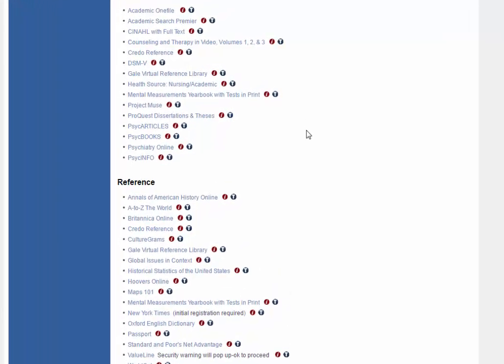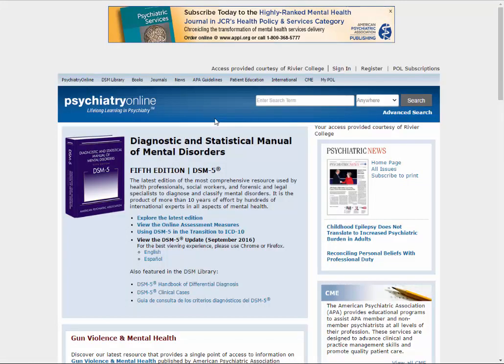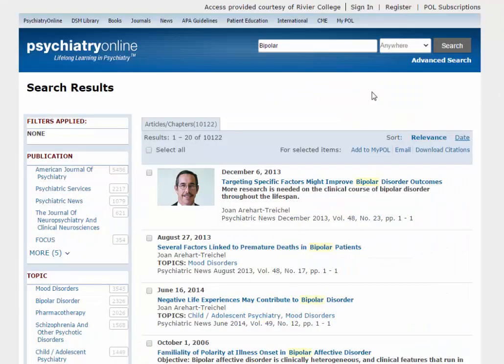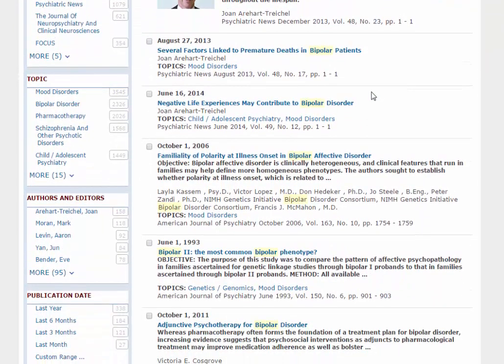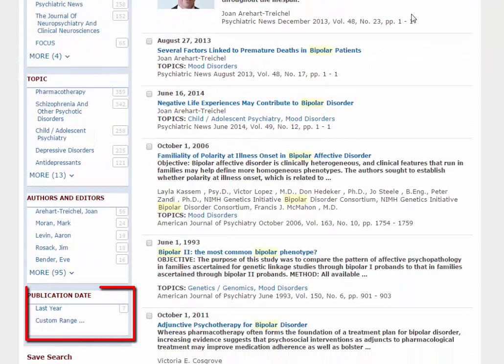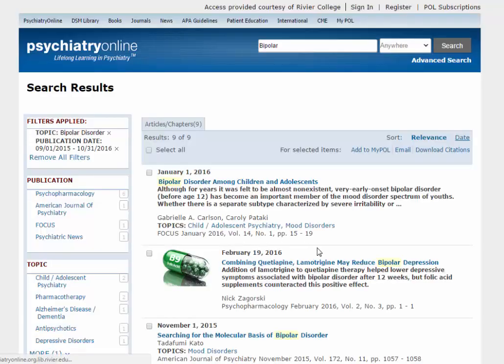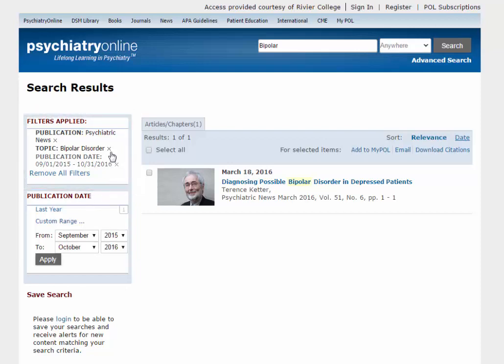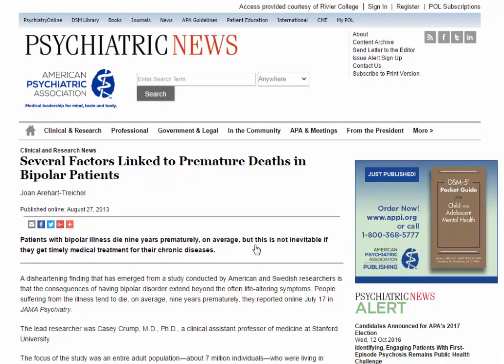Psychiatry Online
This tutorial will show you how to find psychiatry article in the Psychiatry Online database.